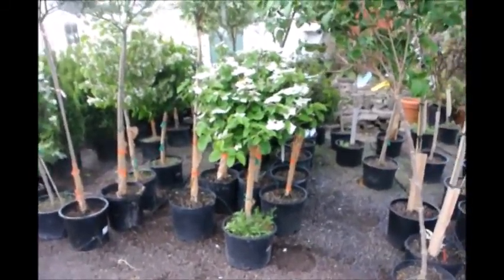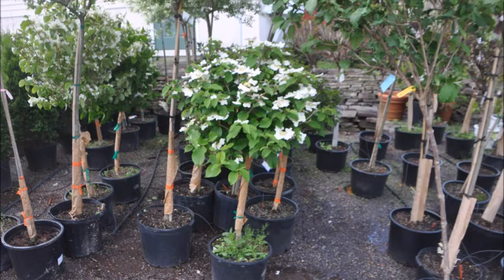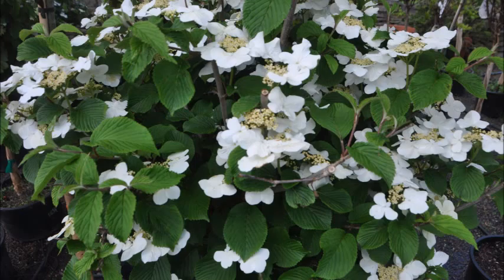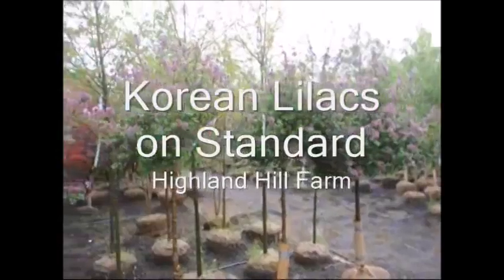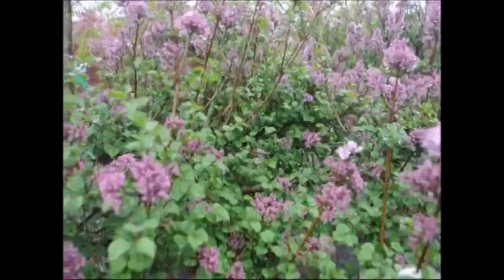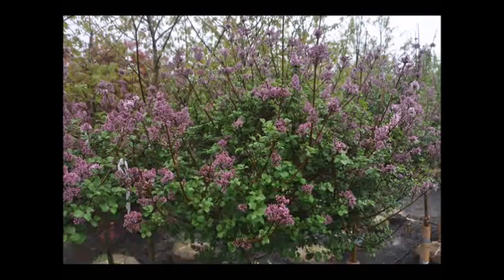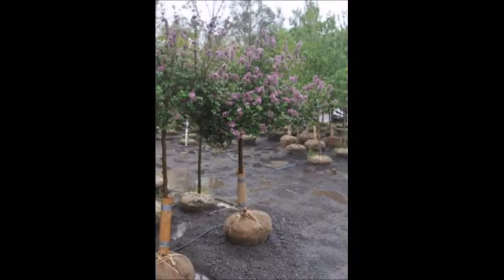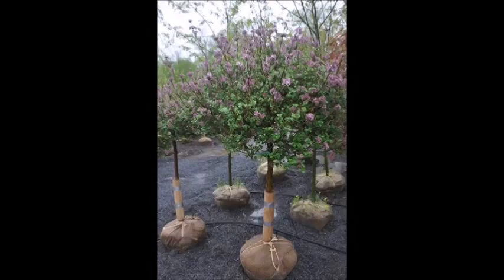Viburnums on a Standard at HH Farm 05 17 2014